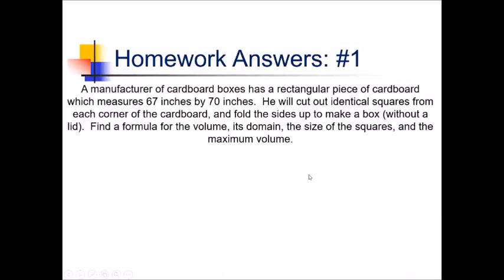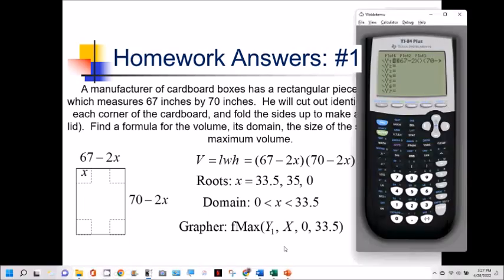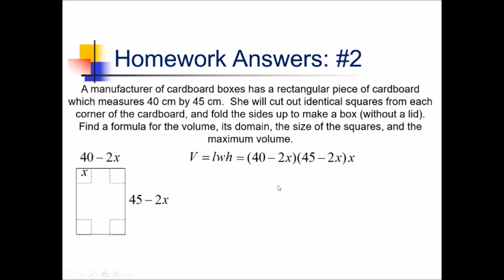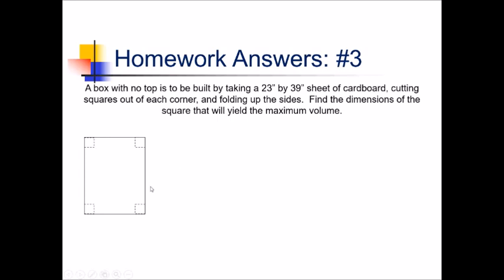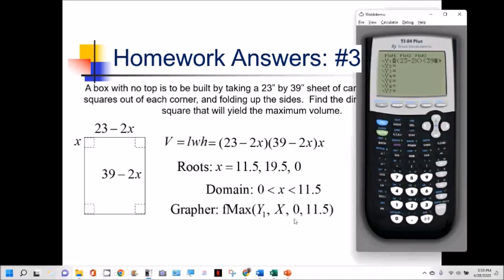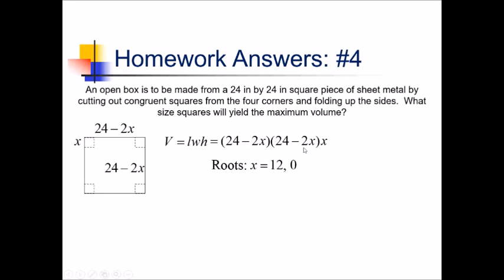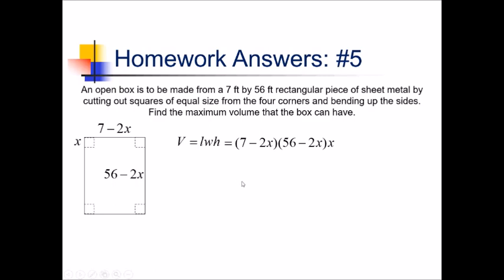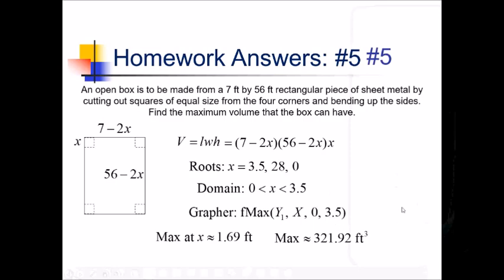Applications of Polynomials: Problem Set #2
Worked problems showing how to find maximum values of cubic functions (specifically maximizing the volume of a box).

Go here for a PDF and handout to go along with this video